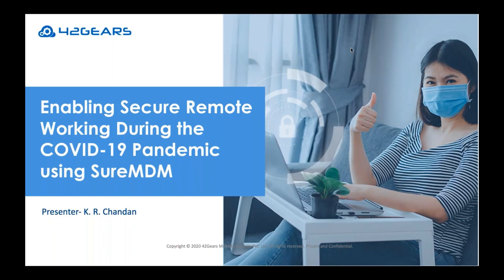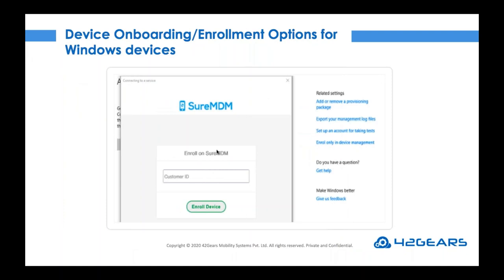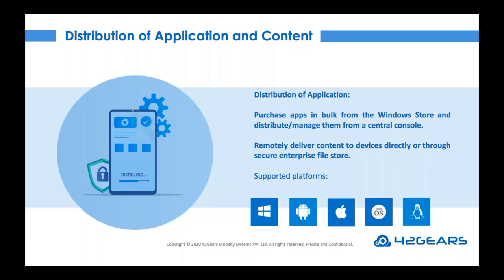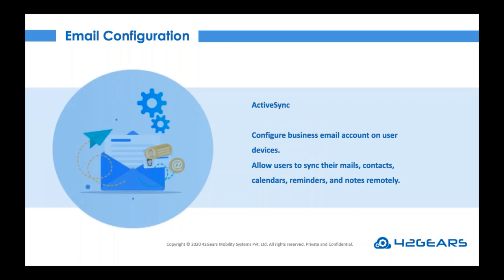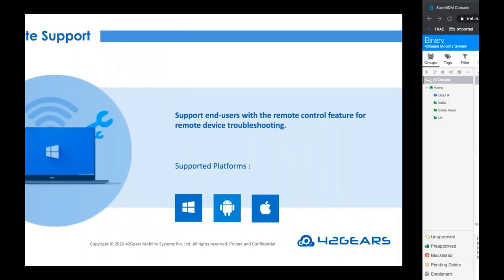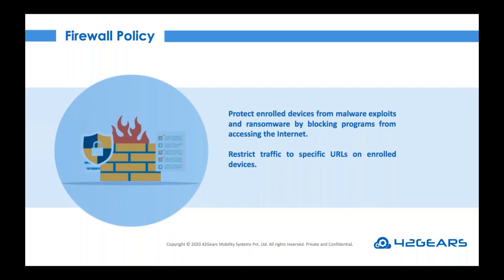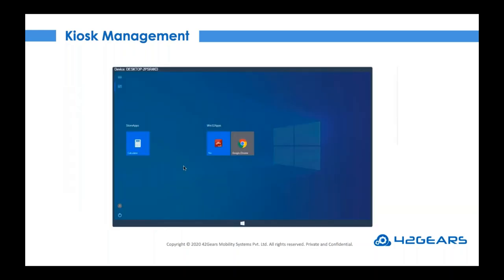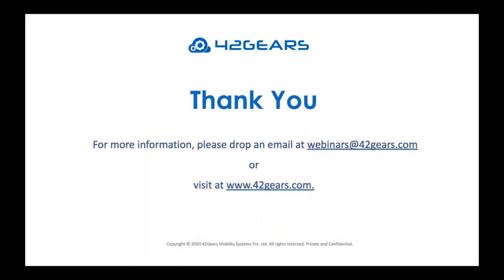Enabling Secure Remote Working During the COVID-19 Pandemic using SureMDM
As more and more businesses adjust to the new normal of remote working due to the global outbreak of COVID-19, organizations are employing proactive mobility strategies to enable their workforce. Putting a Mobile Device Management (MDM) solution in place can help businesses lay the foundation of a sustainable remote workplace.

Watch the recorded webinar to discover actionable security measures you can implement to create the best remote work environment for your workforce.